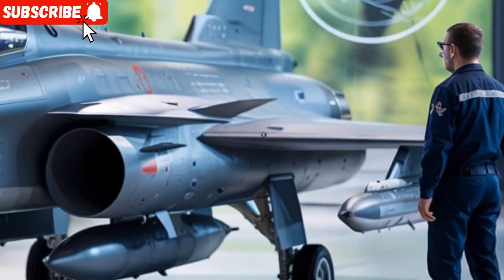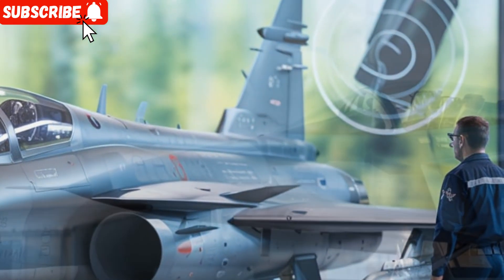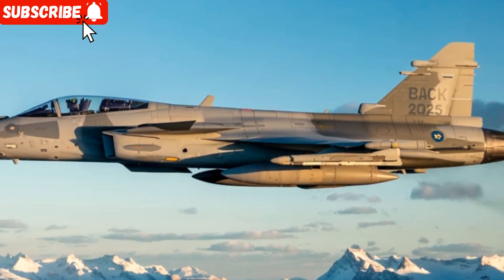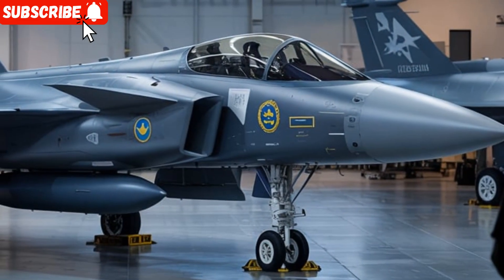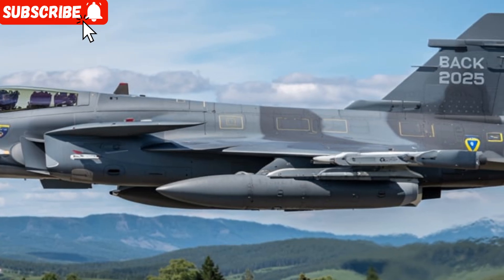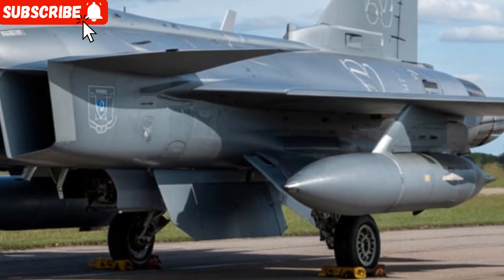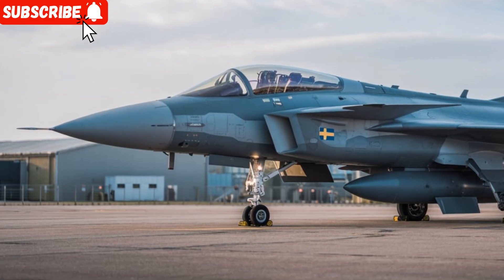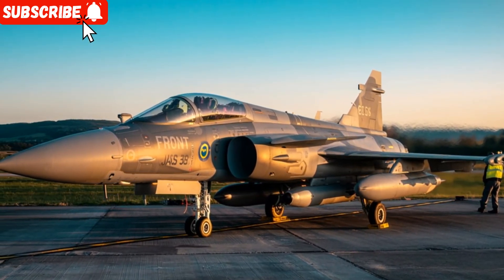Fire Engines vs 2025 JAS 39 Gripen Fighter Jet – Full Review, Specs & Features | Sky to Road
DESCRIPTION:
Welcome to Sky to Road, your hub for in-depth reviews of vehicles from the streets to the skies. In this video, we explore the world of fire engines (pumpers) and the powerful 2025 JAS 39 Gripen fighter jet from Sweden. Learn about their advanced specifications, features, and roles in action-packed missions. Whether you're passionate about emergency vehicles or high-tech aircraft, this video gives you a full breakdown of two engineering marvels built to serve and protect.